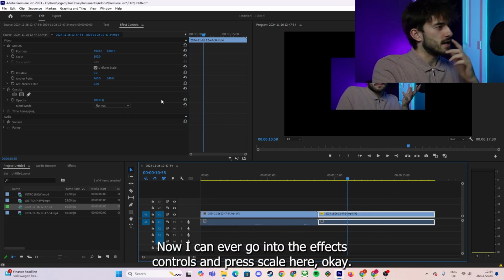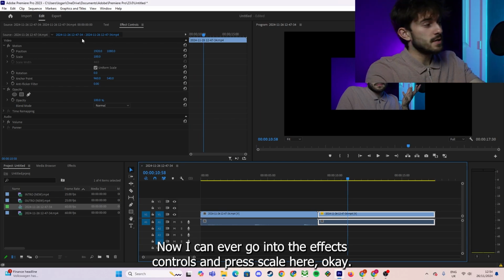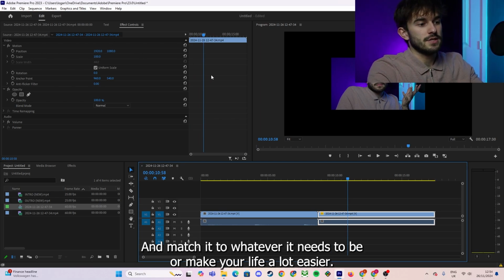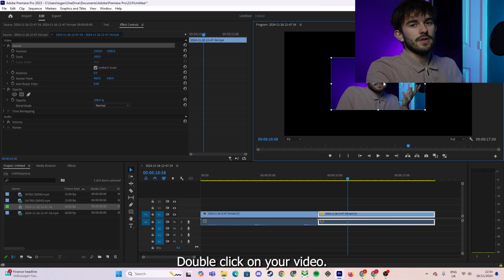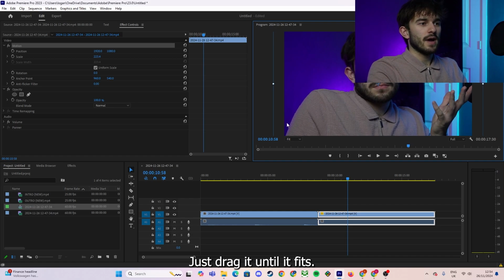How to Fit Video to Screen (Premiere Pro Tutorial)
An Adobe Premiere Pro Tutorial on how to Fit Video To Screen!